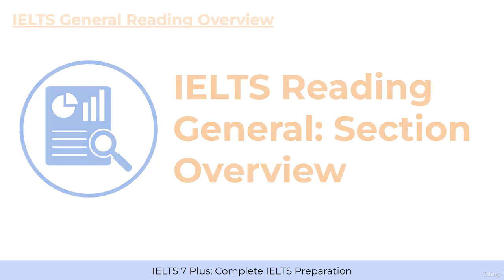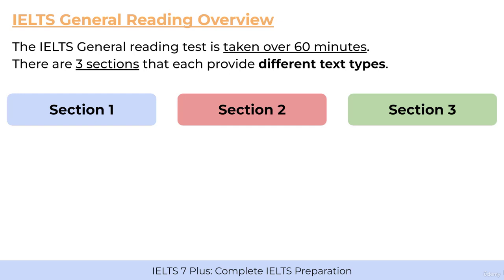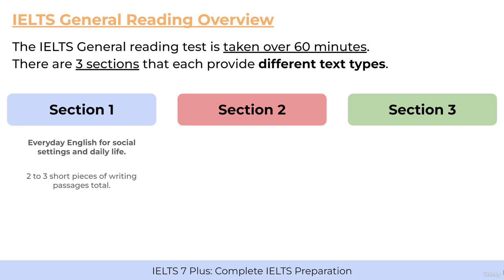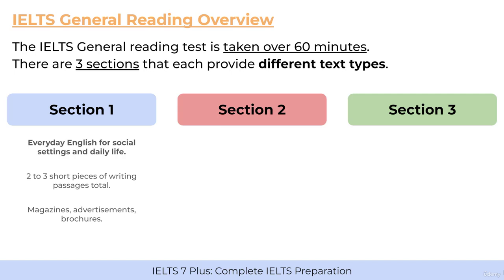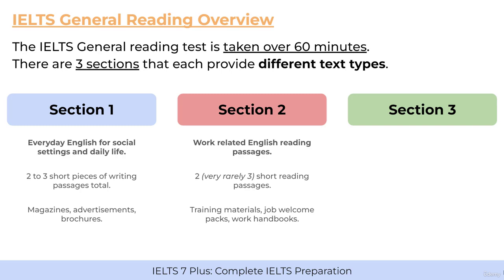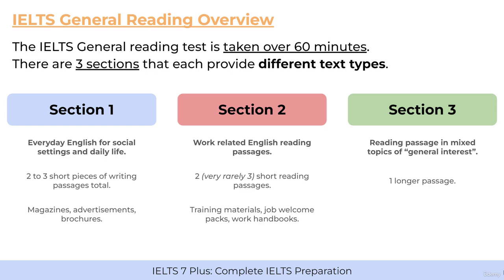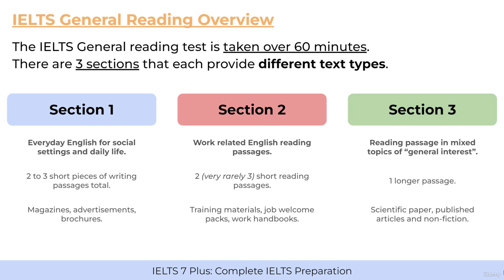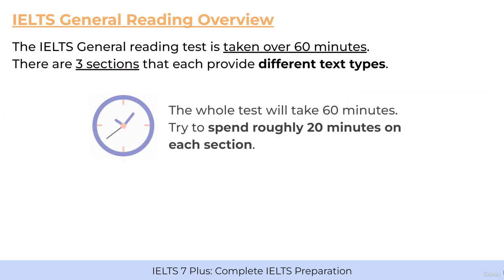005 IELTS Reading General Section Overview